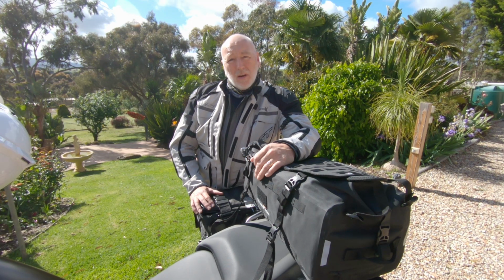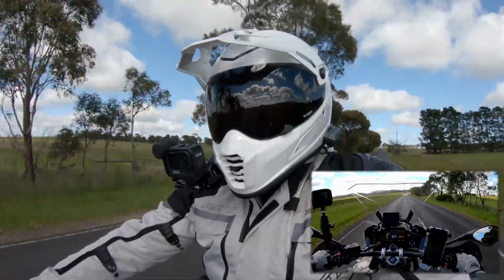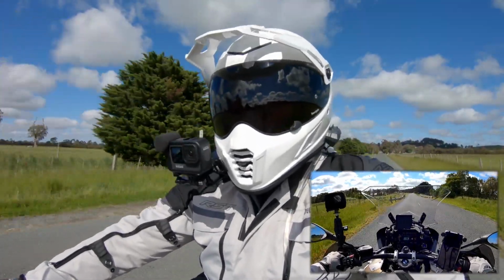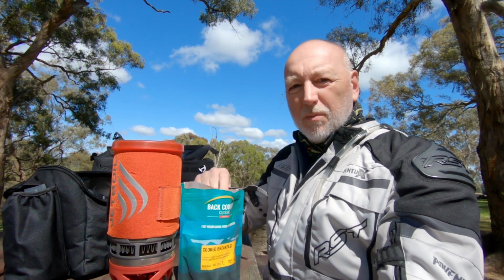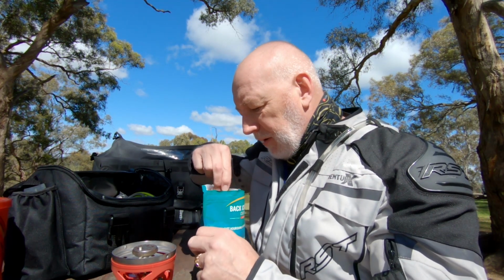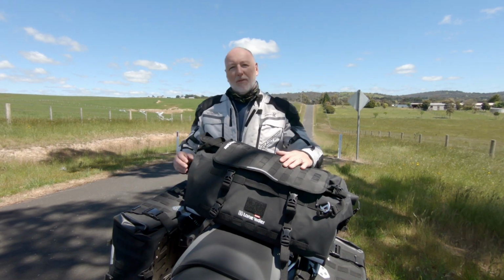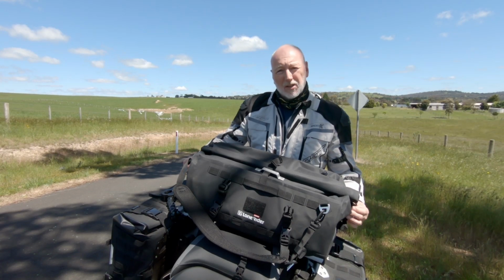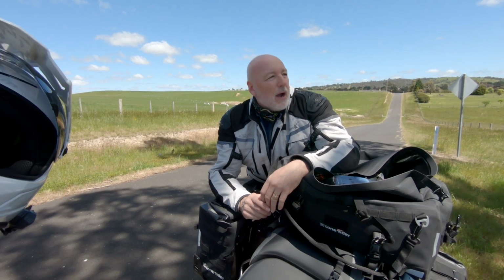Lone Rider Overlander 48L | Pack, Ride & Breakfast Adventure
Pack. Ride. Breakfast.

Join me for a ride through the Aussie countryside as I load up the Lone Rider Overlander 48L and head out for a coffee and camp breakfast in the sunshine.

Along the way I'll show you how I use the Overlander on a typical adventure ride, what fits inside, how it mounts to the bike, and whether this premium semi-rigid luggage system is worth the investment for touring, camping and motorcycle travel.

Once we reach our destination, it's time to fire up the Jetboil, brew a coffee, enjoy some dehydrated camp food and put the Overlander through a real-world adventure test.

I hope this helps with your own motorcycle camping and adventure riding plans.

Ride safe & have a great day!
Nick - The Boomerang Biker